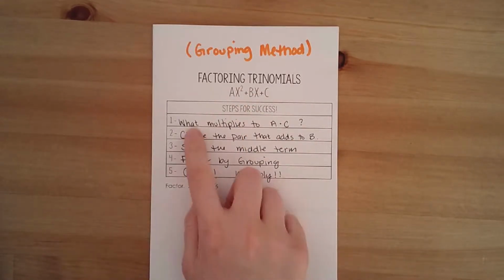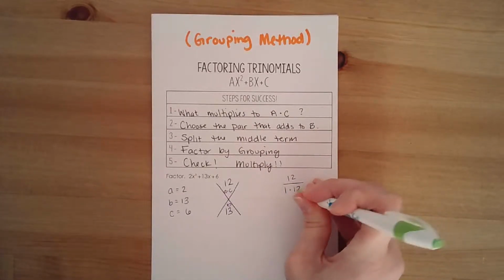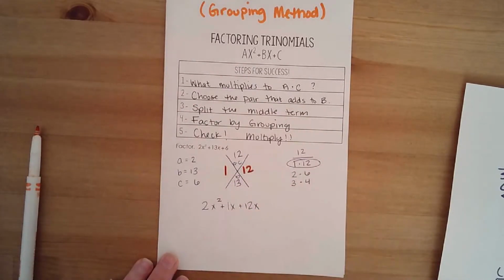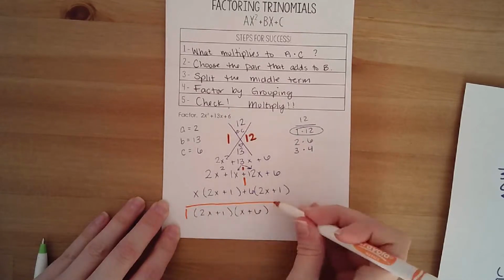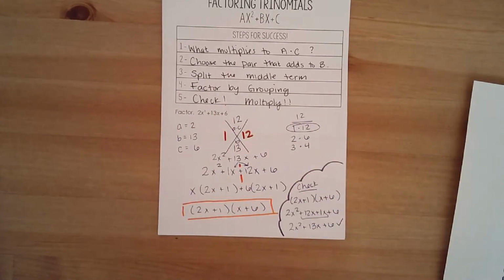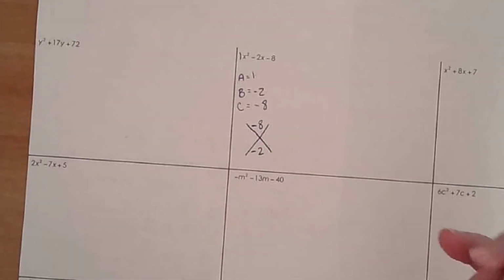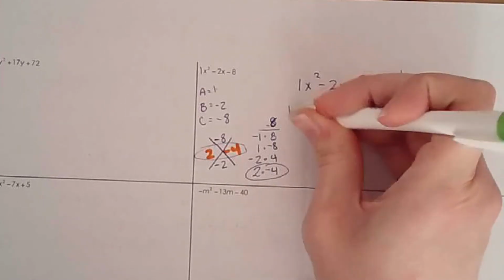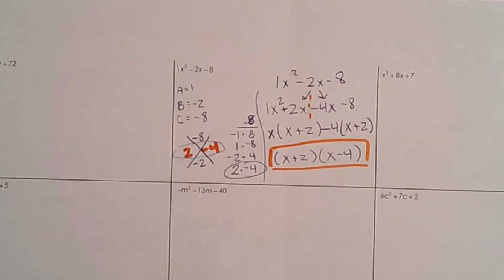Day 3 - Factoring Trinomials (Grouping)